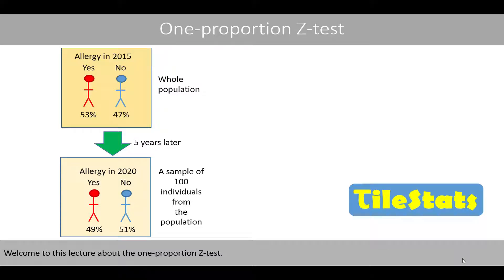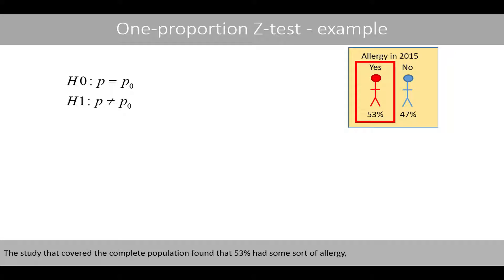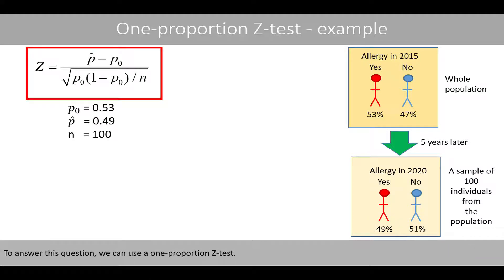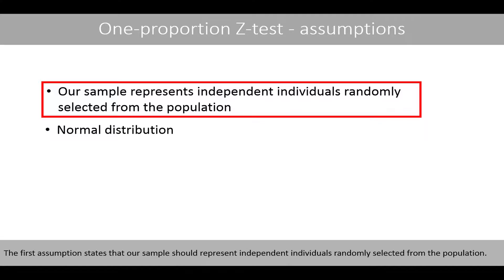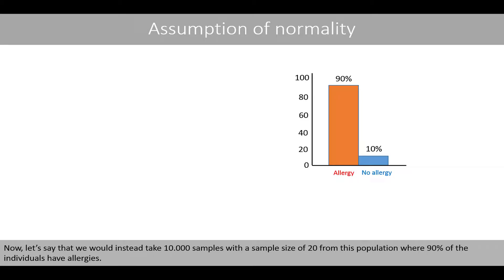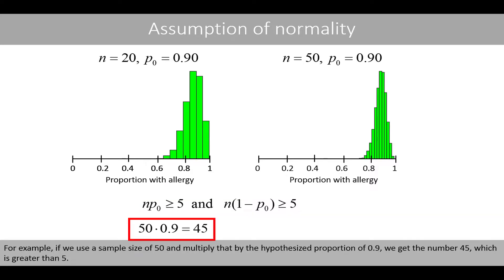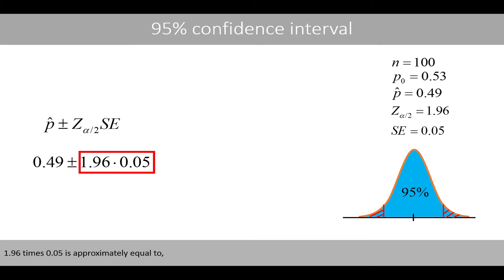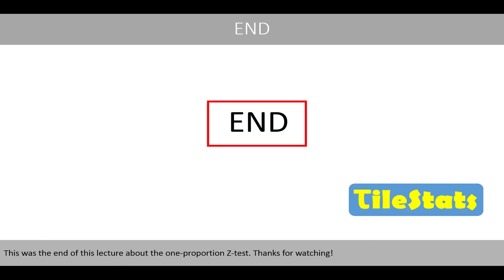One-proportion Z-test and the corresponding confidence interval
In this video, we will calculate the one-proportion Z-test based on a simple example. We will also see why the expected frequency has to be at least 5.
1. How to compute the one-proportion Z-test
2. Its assumptions (05:09)
3. 95% confidence interval (09:23)